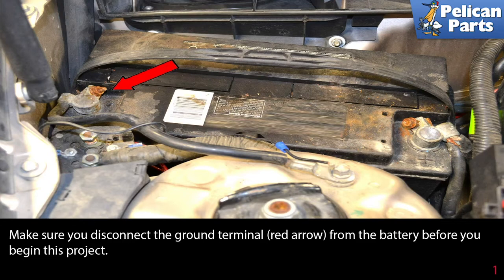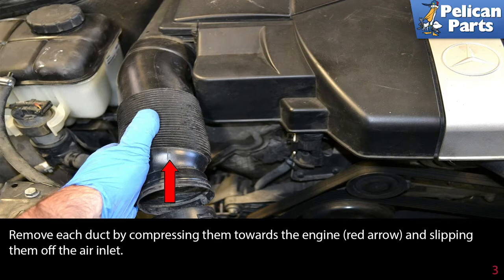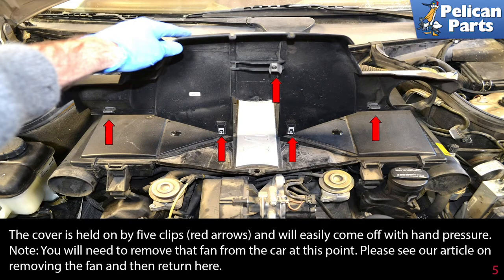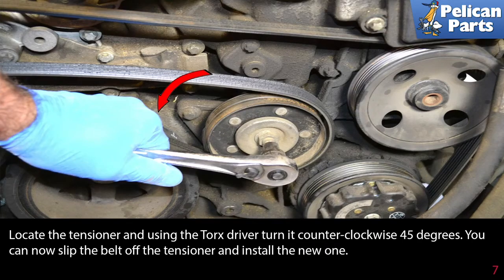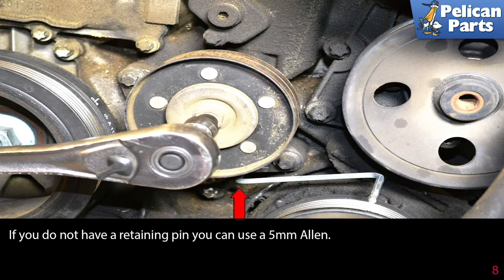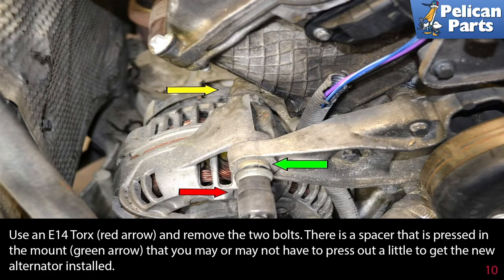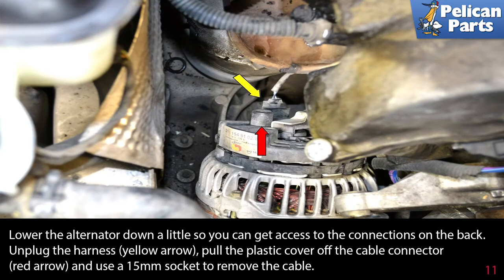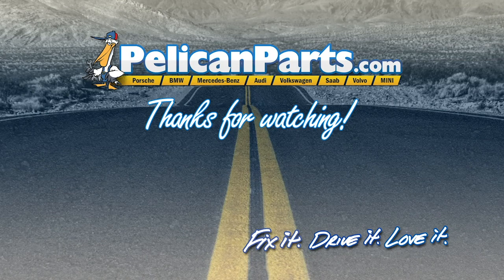Mercedes-Benz W203 C-Class Alternator Replacement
The alternator charges the battery and provides your car with a constant source of electricity while the engine is running. Over time, the alternator will begin to fail and cause trouble with the various electrical devices in the car. If you suspect alternator trouble, you need to check to see that is operating correctly, and is indeed the cause of the problems with your charging system. Sometimes bizarre electrical problems can be caused by a number of faults other than the alternator. It's important to troubleshoot the system prior to replacing your alternator.

The first thing to check is the battery light on the instrument cluster. This light bulb is part of the alternator field circuit; if it burns out the alternator will not charge. Simply turn the key on and see if it illuminates briefly then goes off. If the light does not illuminate, you'll need to replace it before continuing.

Inspect the belt that drives the alternator. Is it tight and amply turning the alternator? If not, then check that the belt tensioner is working correctly. Modern belts seldom break, but they get brittle and glazed with age, and can slip on their pulleys. Replace the belt with a new one as required.

The next item to check is the voltage at the battery. Before performing any tests of your alternator, charge and test your battery. If the battery is faulty, your alternator tests will not be accurate. This should read a little more than 12 volts with the engine off. Next check the voltage of your charging system under load, the voltage should be within 13.2: 14.5 volts d/c. To load, have engine running at idle, turn on headlights and HVAC blower motor. Never disconnect a battery cable while engine is running to test alternator, you may cause damage to alternator or other electrical components from the surge in amperage. If your battery appears to be leaking, then your voltage regulator has probably failed.

The battery will usually only leak acid if it has been overcharged at a much higher voltage. If the voltage measured at the battery is more than 14.5 volts when the engine is running, then the regulator is probably bad. If your battery has boiled over and has acid overflowing out the top, make sure that you clean up any spilled acid immediately. Dousing the area with a water and baking soda solution should help considerably to neutralize the acid, and prevent it from eating away at the metal.

An important item to check on your car is the engine ground strap. The engine is electrically isolated from the chassis by rubber motor mounts. If the engine ground strap is damaged or disconnected, you will have problems, including electrical system malfunctions, no and/or difficult starter cranking.

If you've checked all of these things and you still have charging problems, it's likely the alternator will need to be replaced.

Hot Tip: ALWAYS disconnect the battery before beginning
Performance Gain: Car charges again
Complementary Modification: Change serpentine belt